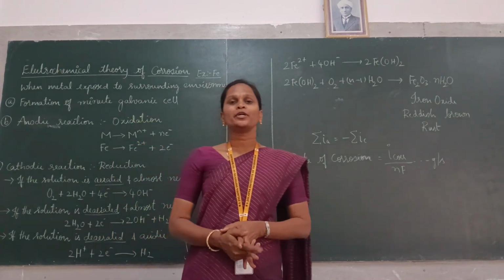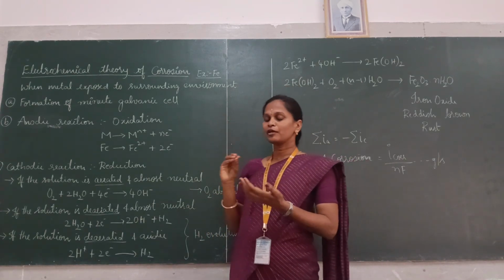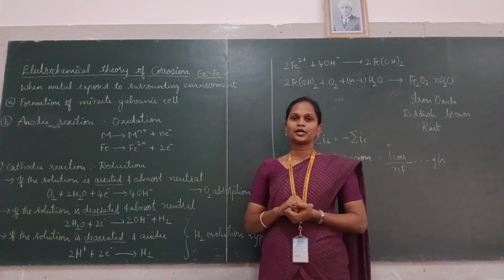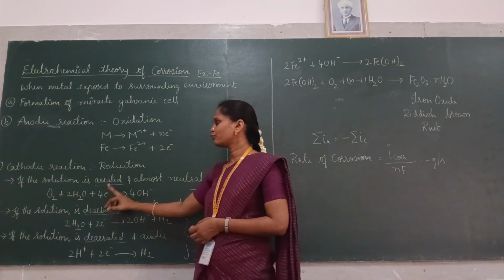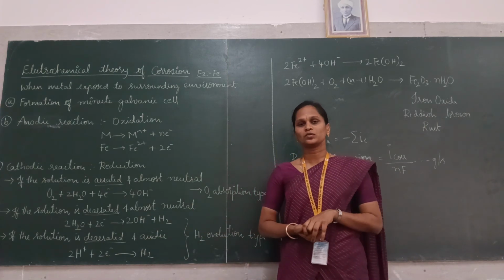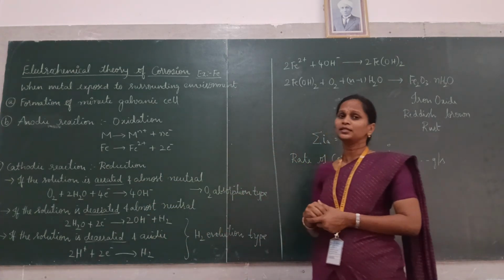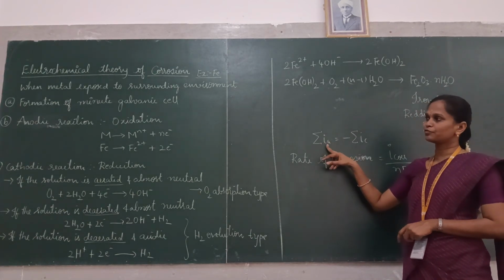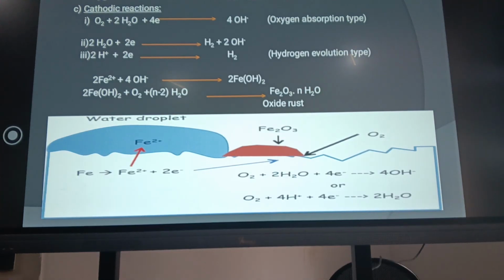Electrochemical theory of corrosion